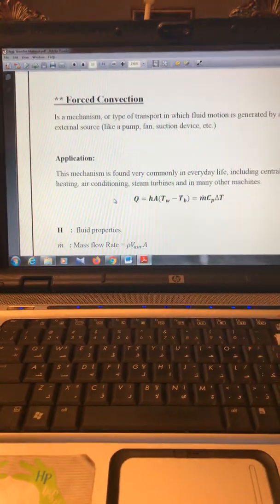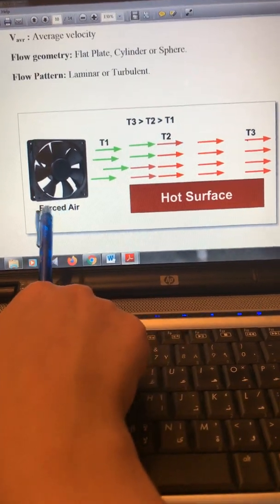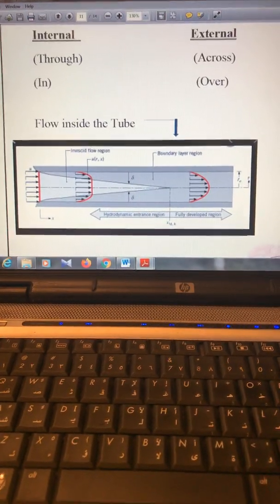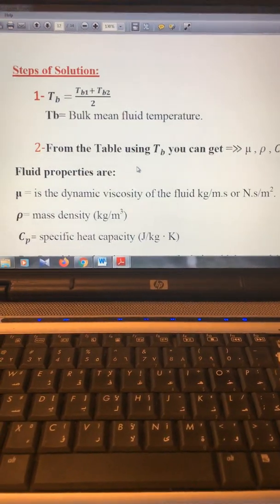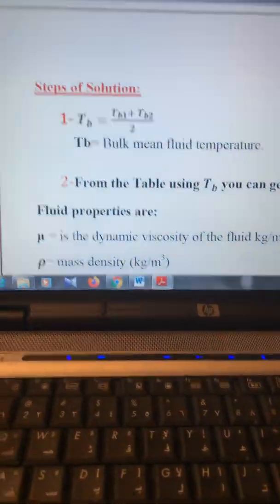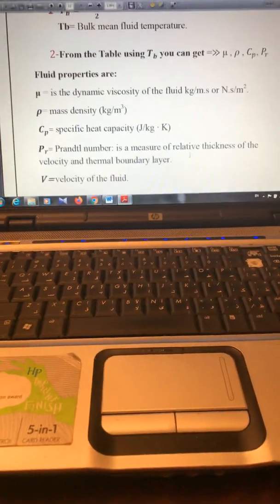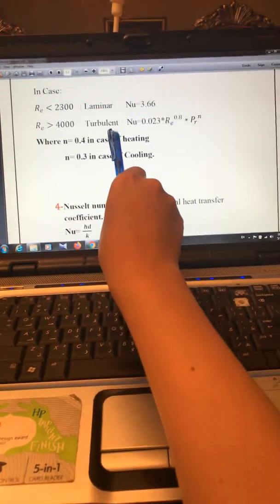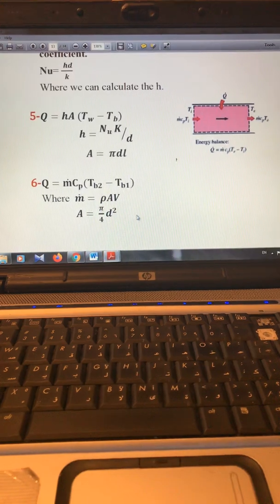Heat Transfer part 4 Forced convection